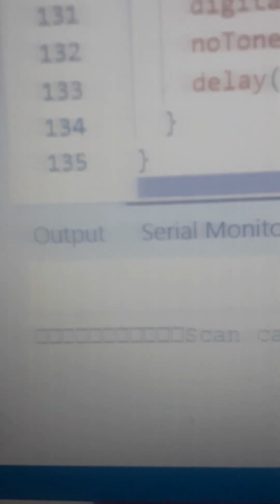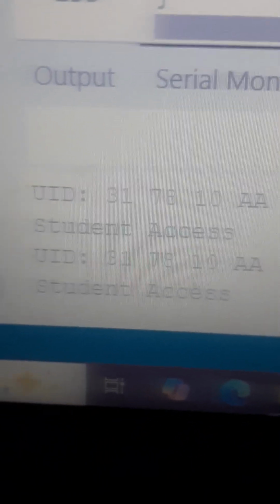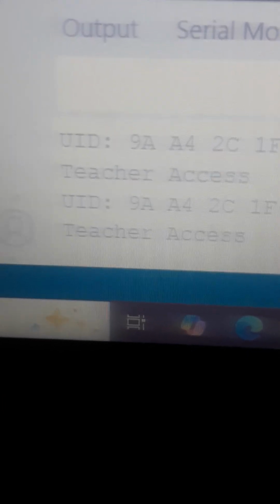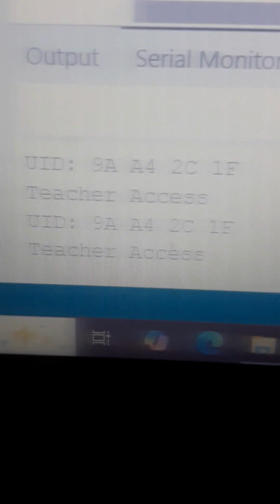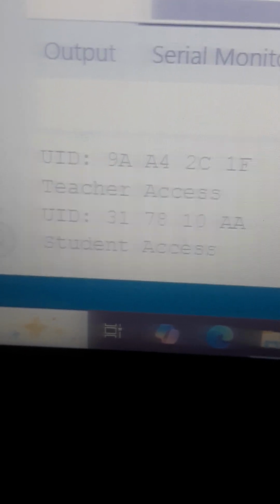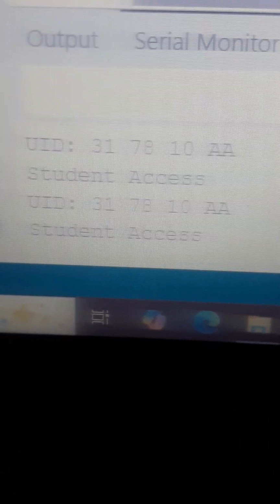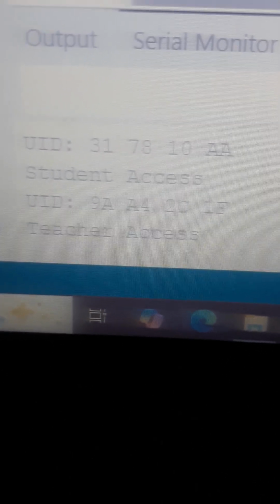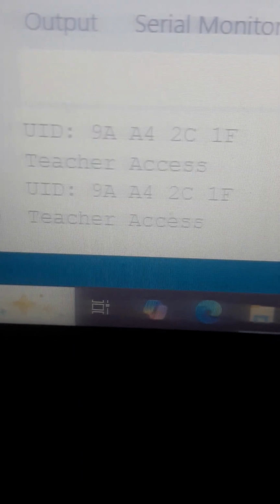Arduino project? :RFID Access Control System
I build an RFID access control system with Arduino and explain step by step how it works in a beginner friendly way. If you are a beginner you can build this even if you don't know how to code.
THE CONYTOL SYSTEM could be used for school register, automatic door lock, toll gate
Arduino is easy to use in building creative projects.